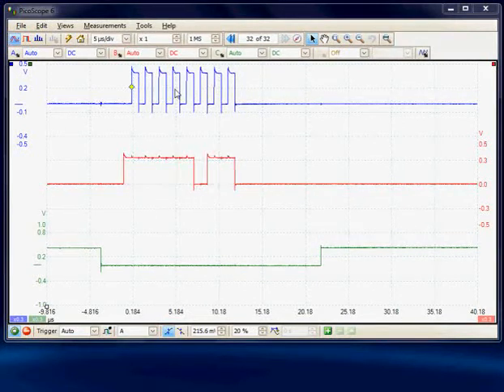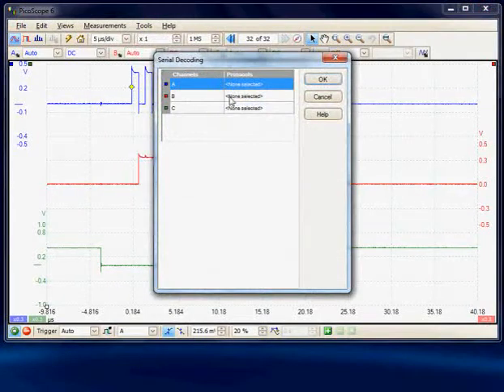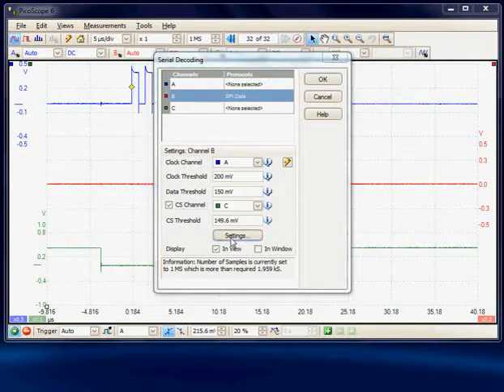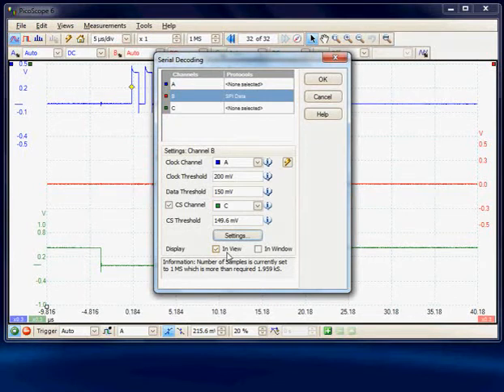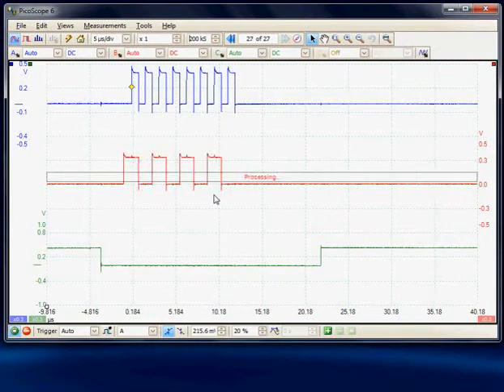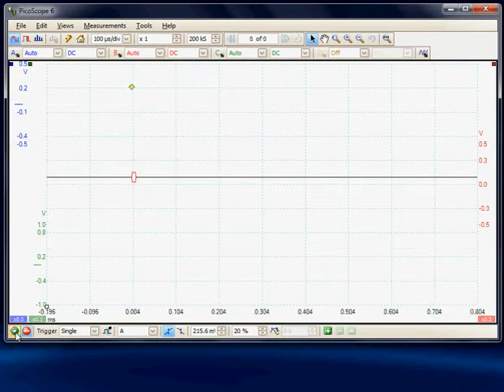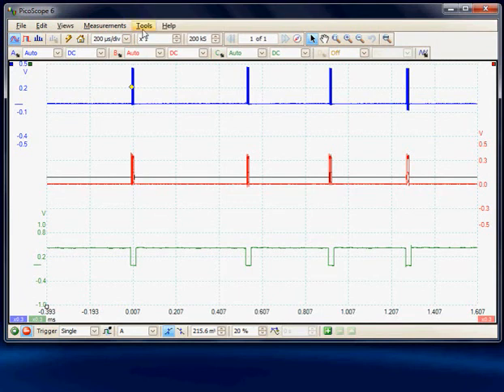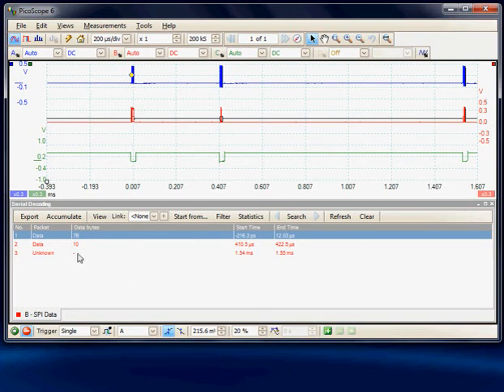PicoScope 6: Serial Decoding of SPI Bus Signals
In this video the three--wire SPI bus signal is displayed and decoded using the serial decode feature in PicoScope 6.

We include high end features as standard including measurements, spectrum analyzer, serial decoding, masks and maths channels. When the PicoScope 6 software is teamed with our high specification hardware we give you a complete test and measurement lab in one easy-to-use application.

For more information on our software or to download the full software as a demo version